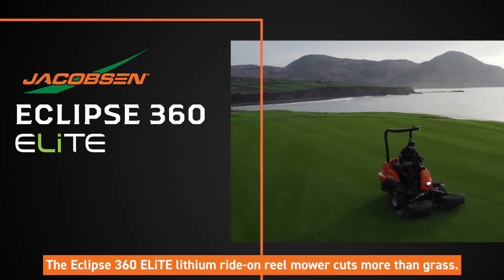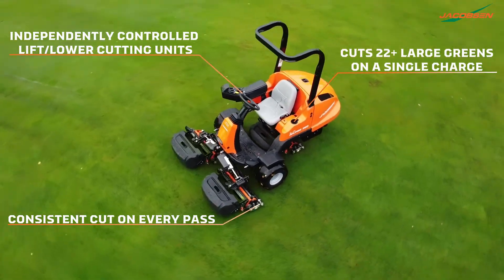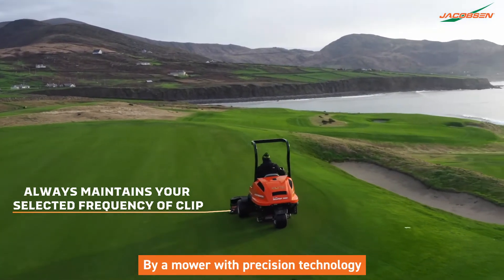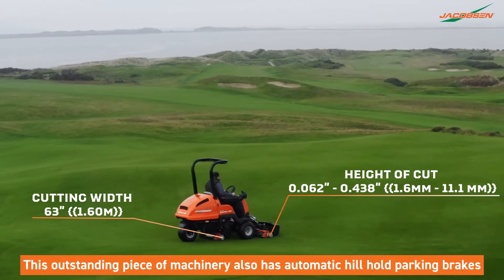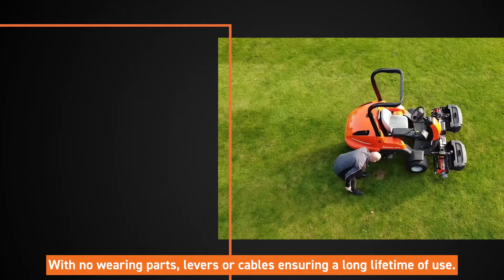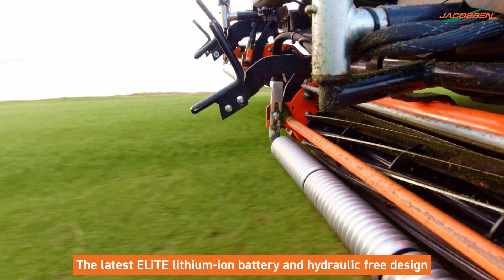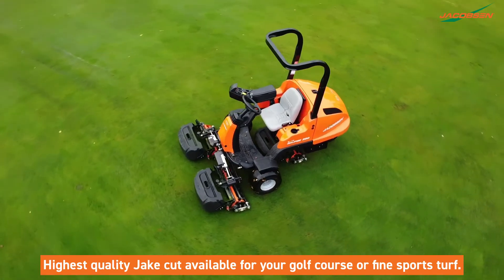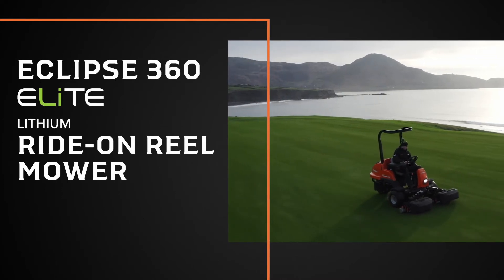Eclipse 360 ELiTE Introduction